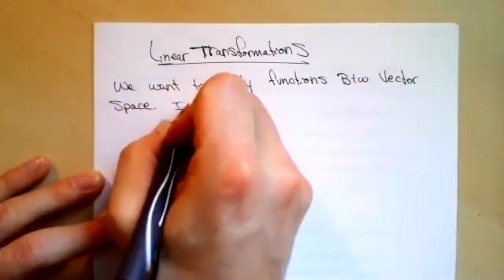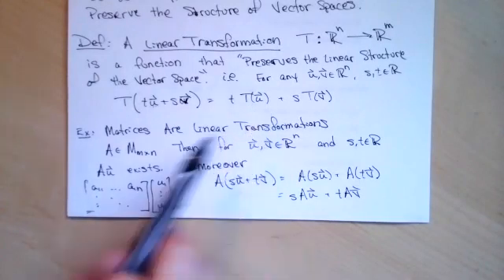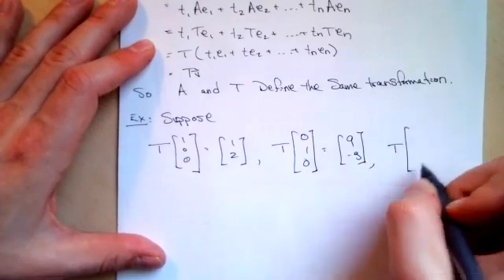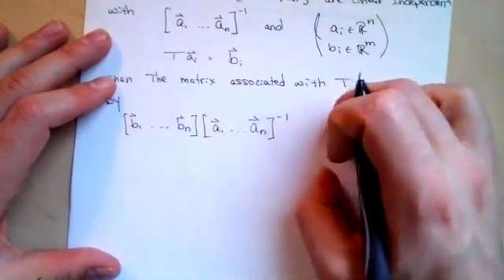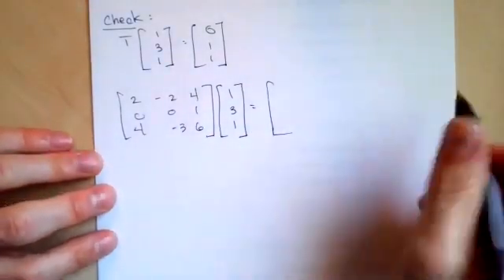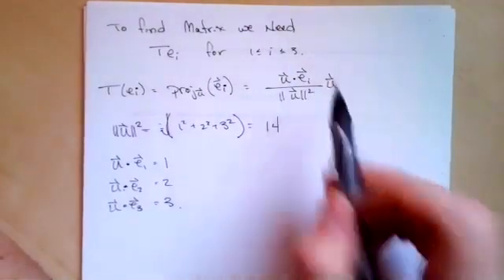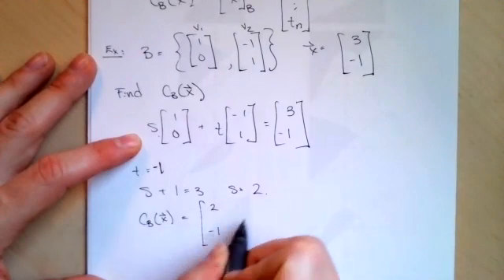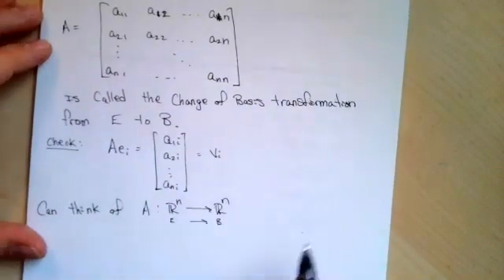2021-07-19 Linear Transformations